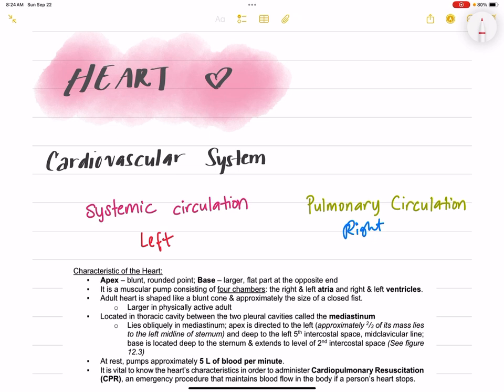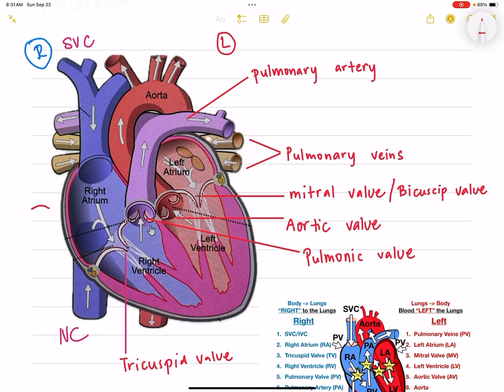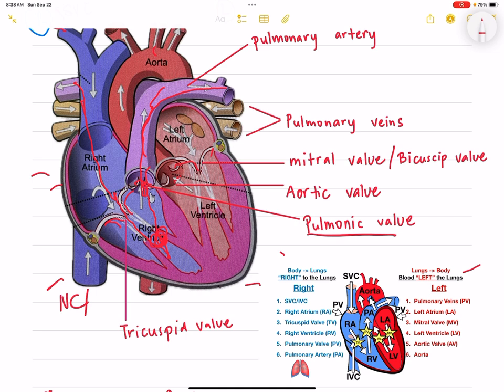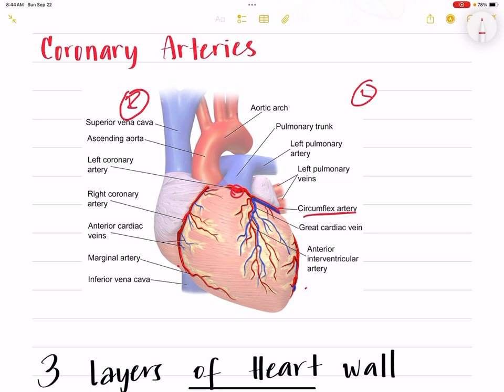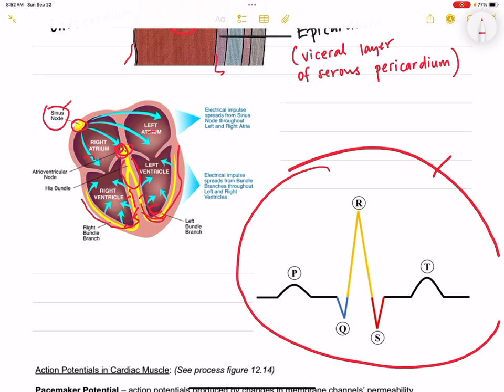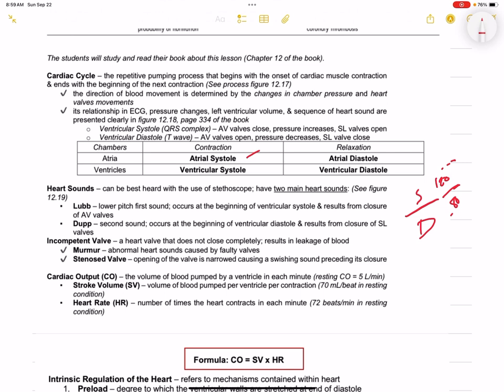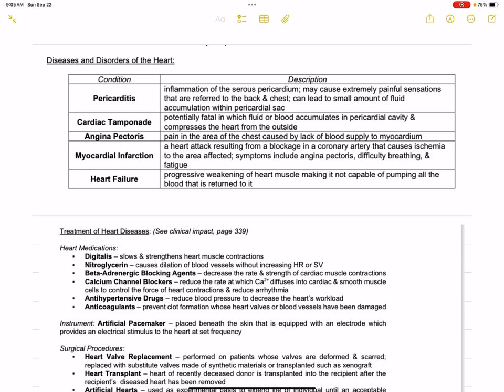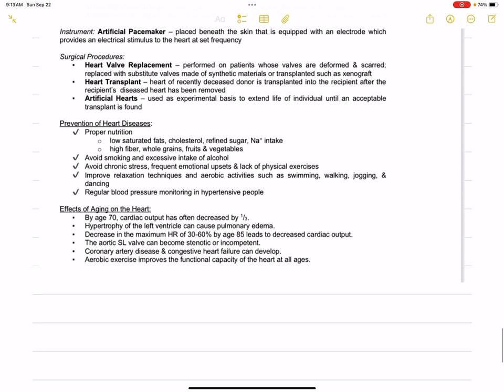Anaphy Module 15 HEART